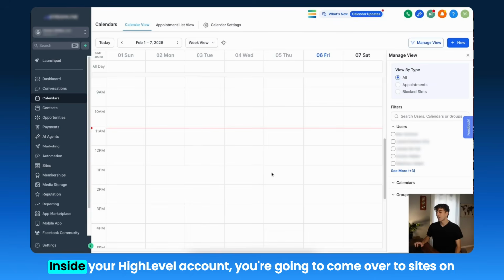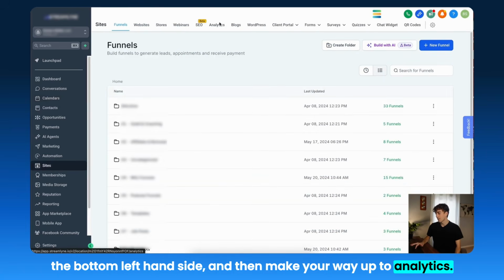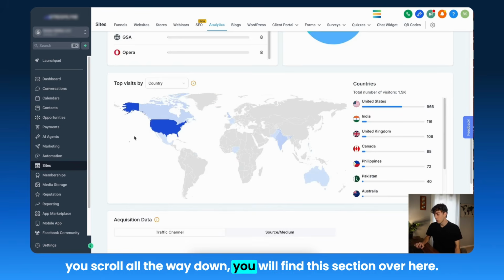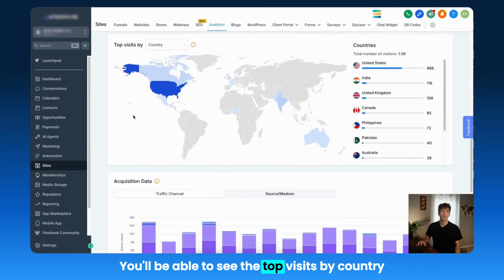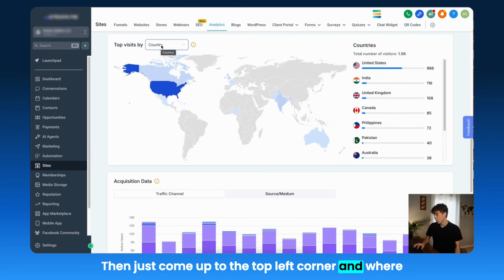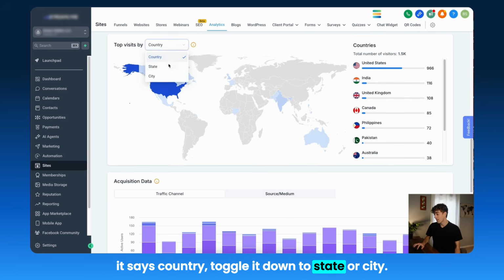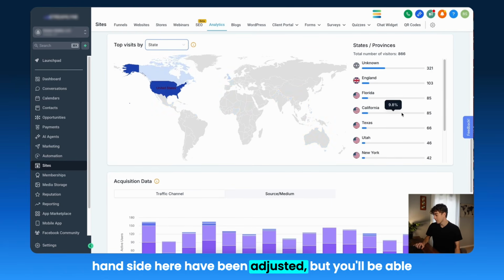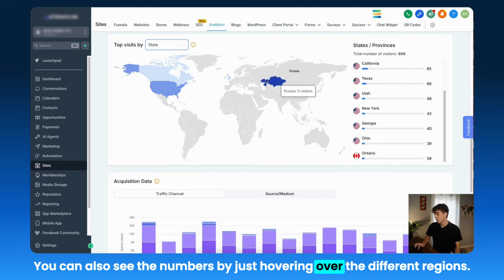How To Use Geographic Analytics in HighLevel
Learn how to use Geographic Analytics in HighLevel site and funnel analytics to see where website visitors come from by country, state, or city. This video shows where to find the Geographic Analytics section in the Analytics dashboard, how to switch location views using the country/state/city toggle, how to drill down and view traffic counts by hovering over regions, and how to read ranked location totals to identify top traffic sources. The walkthrough focuses on using location-based web traffic data to support targeted marketing decisions, refine campaigns, optimize local performance, and better understand audience distribution.

00:00 Geographic Analytics Overview
00:17 Why Location Data Matters
00:27 Find It in HighLevel
00:39 Switch Country State City
00:48 Read the Map Rankings
00:57 Apply Insights to Campaigns
01:17 Wrap Up Resources